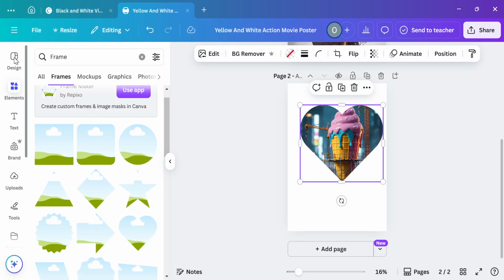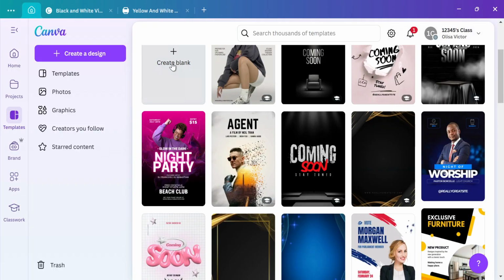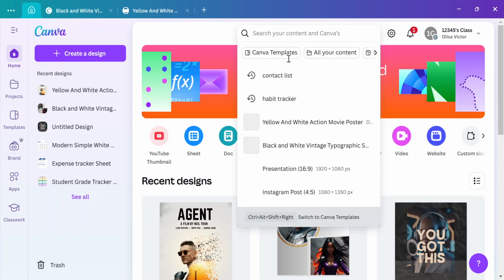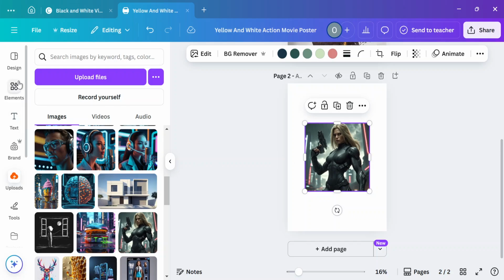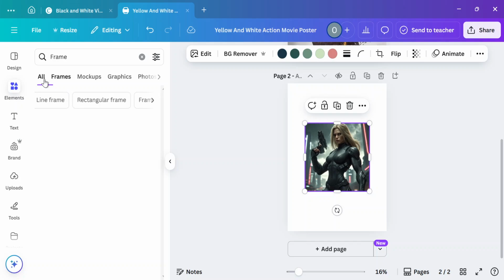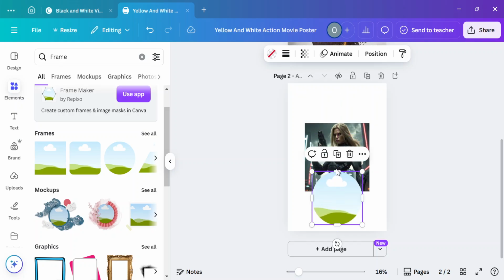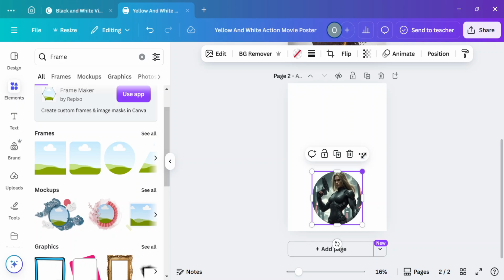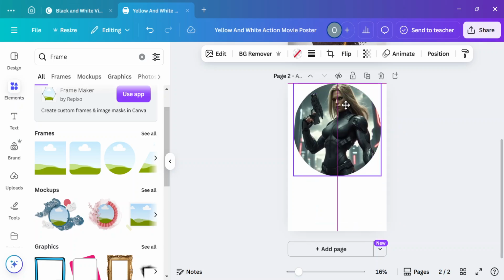How to Make Picture Round in Canva (Best Method)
In this video, I’ll show you exactly how to make picture round in canva step by step so you can get results quickly and without confusion.

I’ll walk you through how to use canva to make pictures, why it matters, and the best way to approach it so you can successfully learn how to make pictures in canva right away.

If you’ve been wondering how to use canva to edit picture, this guide will make it clear and easy to follow.